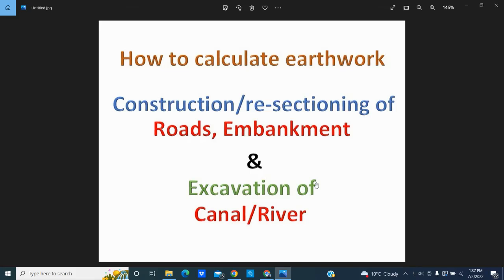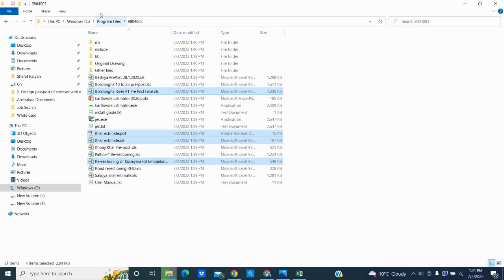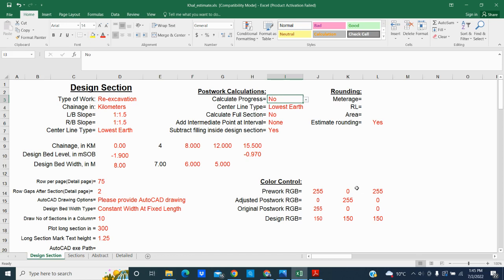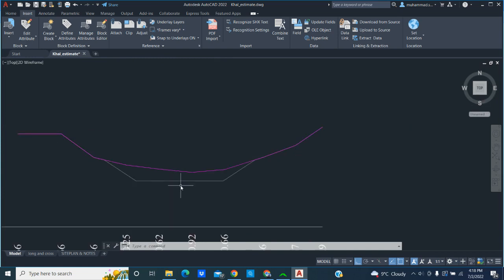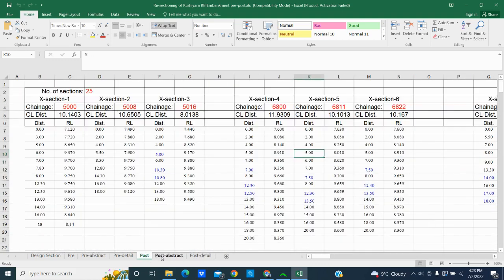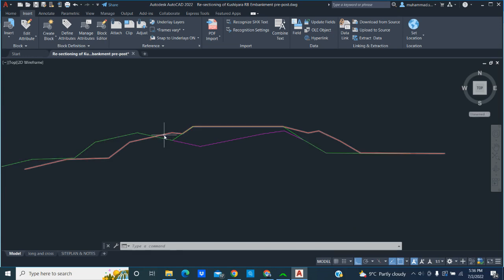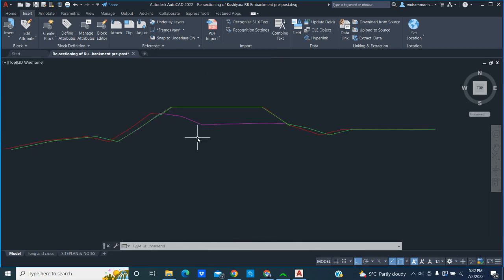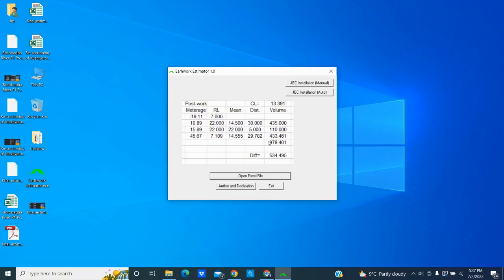Earthwork Estimating Software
Earthwork Estimating Software: Takes all the pre-work and post-work data from an excel file and provide abstract and detail output to excel and draw necessary sections in AutoCAD